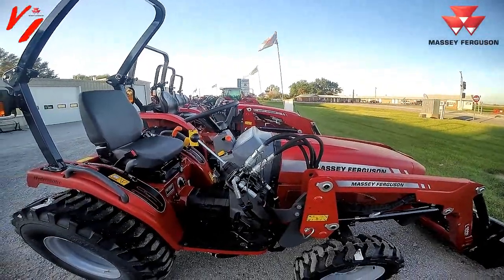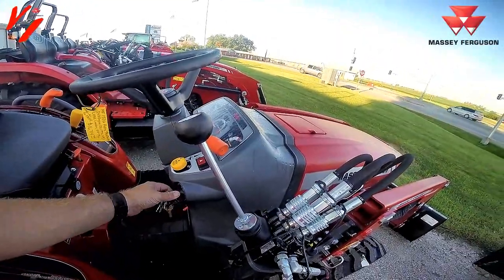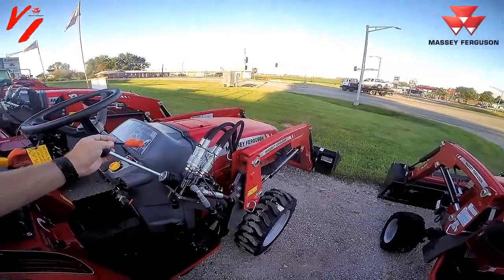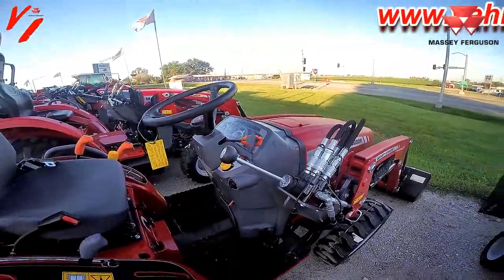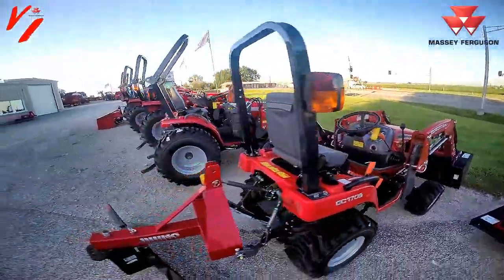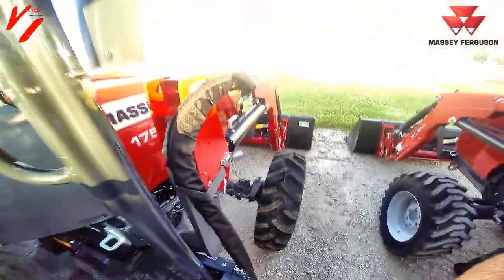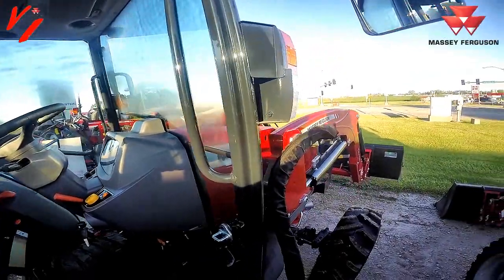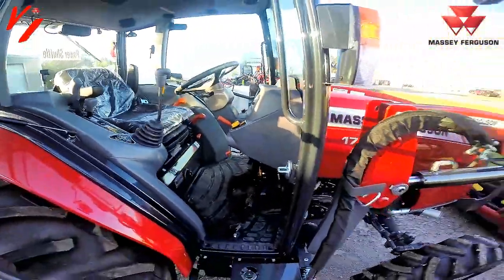The Basics: Understanding Loader Joystick Controls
Not all Joystick Control Levers are the same. In this video we discuss the basics and different features available in Joystick Control Lever for Loaders on Massey Ferguson Compact Tractors. When comparing compact tractors make sure you are comparing apples-to-apples and you are getting everything you need & want. If your in West Central Missouri come visit us at Vahrenberg Implement